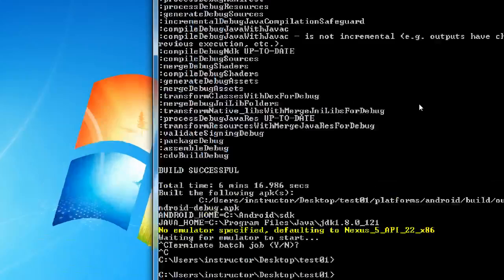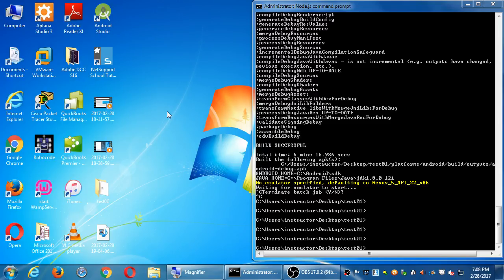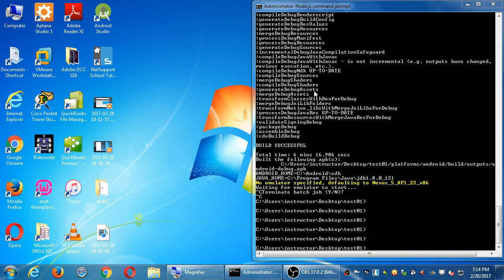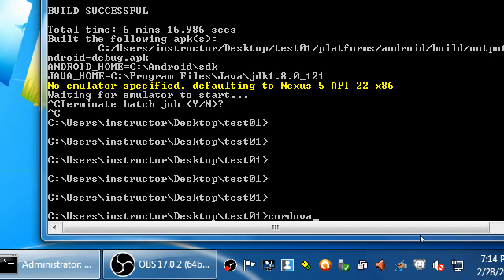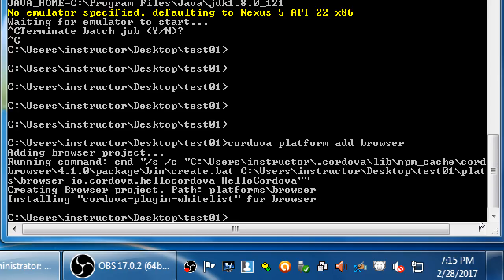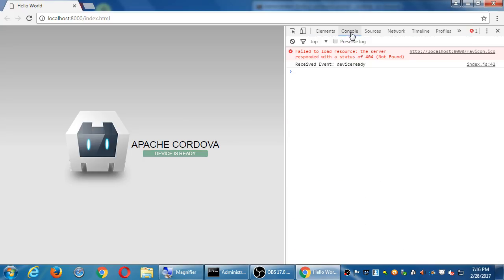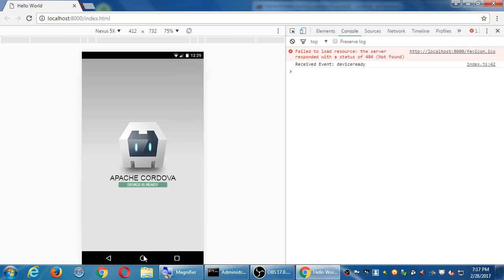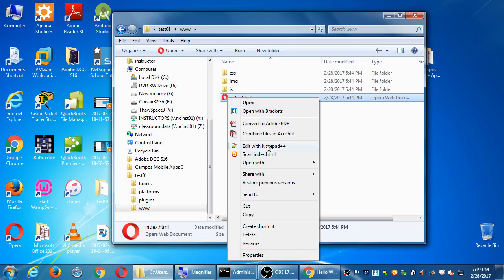Mobile Apps II 2017 02 28 19 04 06